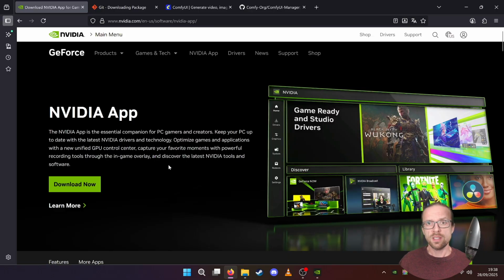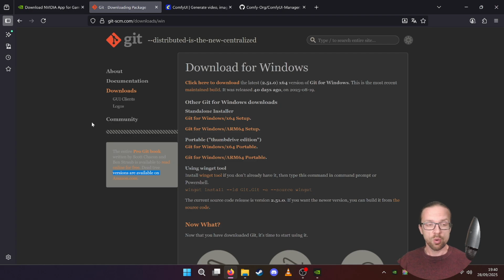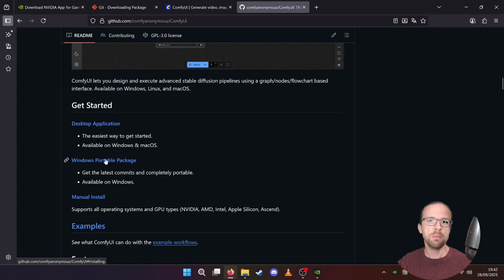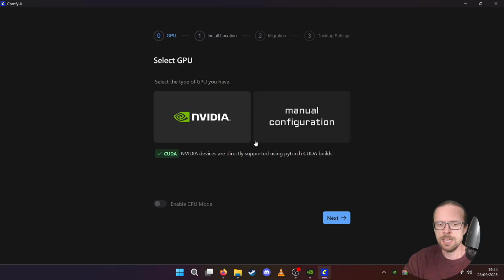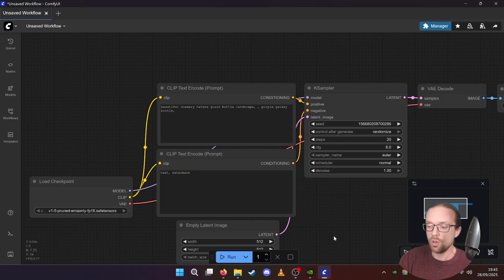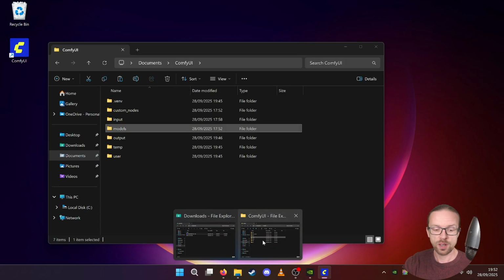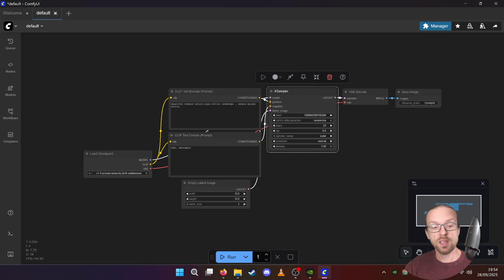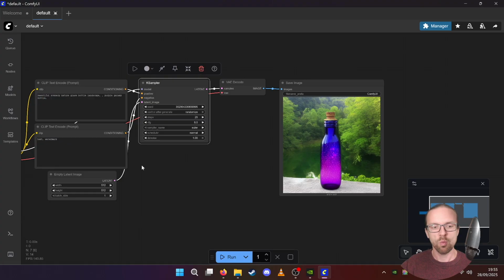Your Definitive ComfyUI Guide - 2. EASY Windows Installation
Timestamps:
0:00 Intro
0:54 Requirements: Nvidia App
2:07 Requirements: GIT
3:25: We need YOU
3:49 ComfyUI Github
4:49 ComfyUI Desktop Download
7:47 ComfyUI Basics
12:57 Outlook

Unlock the hidden world of AI beyond standard cloud tools and subscriptions! Discover how open-source and secure, locally-run AI models can become your ultimate creative playground.

At MuseMachine, we show you how to transform simple sketches into vibrant design concepts, generate endless ideas and inspiration, create stunning animations, and much more. This is about giving power back to the creative professional.

The advantages of local & open-source AI:

✅ Full Data Control: Keep your sensitive designs and client work private and secure on your own machine.
🎨 Infinite Creative Freedom: Go beyond the limitations of standard tools. Build unique workflows that perfectly match your style.
💰 No More Subscriptions: Take back control of your costs. No more recurring monthly fees for AI tools.
🧬 Train AI on Your Unique Style: Infuse your own sketches, designs, and artistic identity into everything you create.

The world of open-source AI is powerful, but it's constantly changing and can feel overwhelming. That's where we come in. MuseMachine is your guide to this new creative frontier. We cut through the noise to bring you the latest news, practical tutorials, and deep dives.